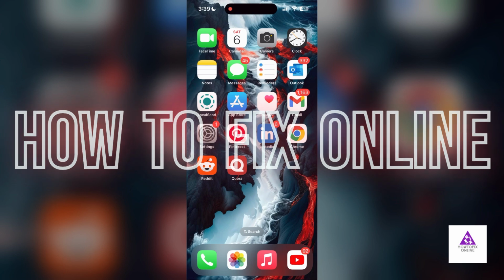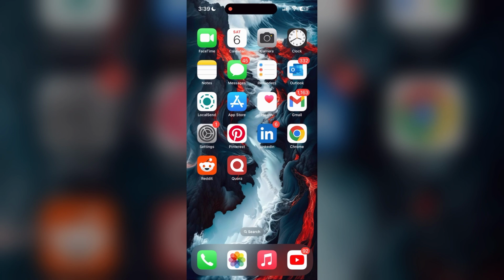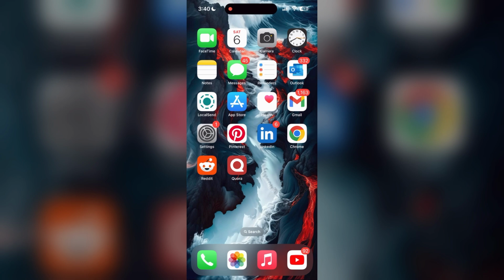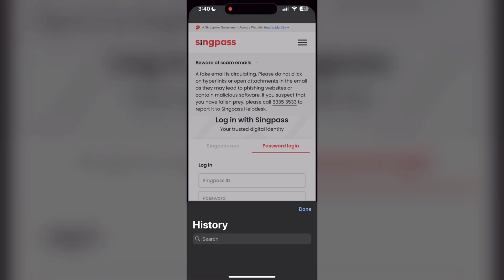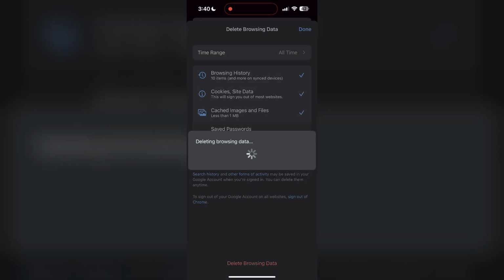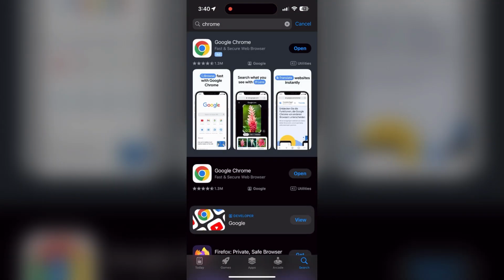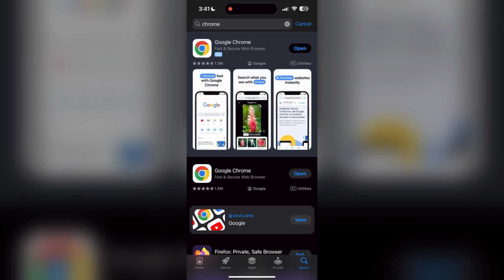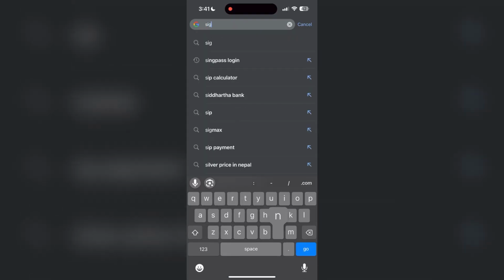How to Fix Singpass Account Login Not Working 2024?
Welcome to our guide on how to fix SingPass account login issues! If you're encountering difficulties logging into your SingPass account, we're here to help you troubleshoot and resolve the problem.

In this video, we'll walk you through several troubleshooting steps to resolve login issues with your SingPass account. Whether you're facing issues with your password, two-factor authentication, or other login challenges, follow along as we provide solutions to help you regain access.

Let's get started and ensure you can successfully log into your SingPass account!